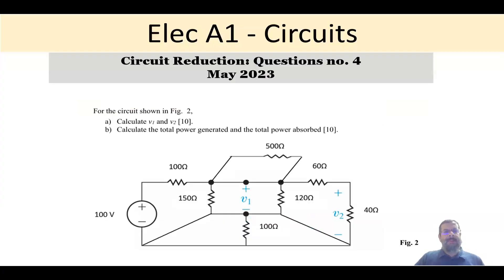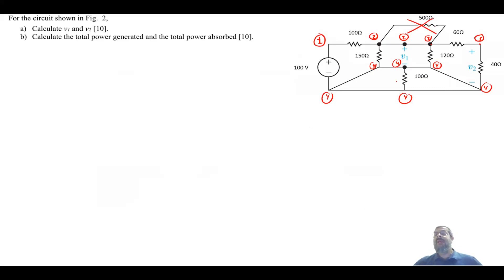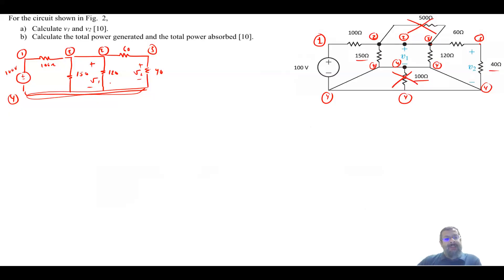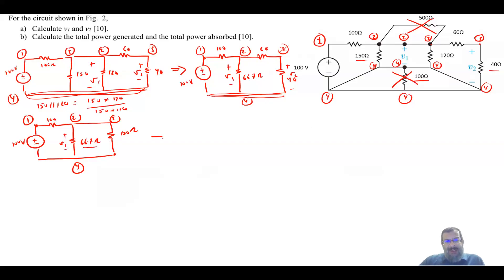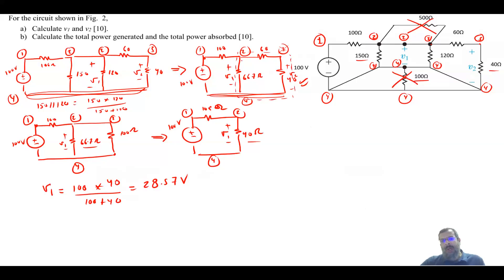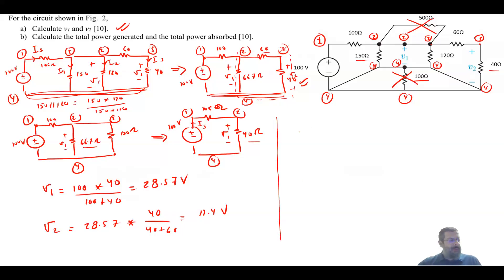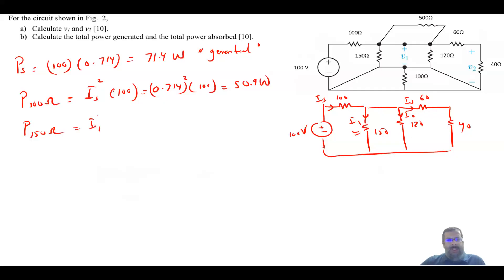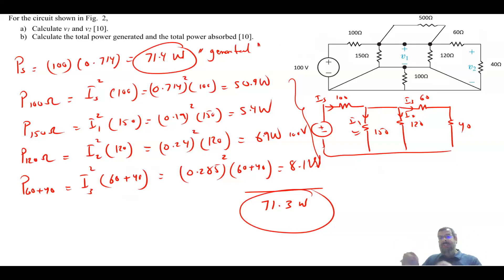PEO solved examples (ELEC A1): circuit reduction Question no. 4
One question from PEO ELEC A1 May 2023 exam. The question addresses the circuit reduction concept. The main trick in this question is to identify the resistors that are short circuited. Also, the question is asking to check power conservation, i.e. power generated = power consumed.